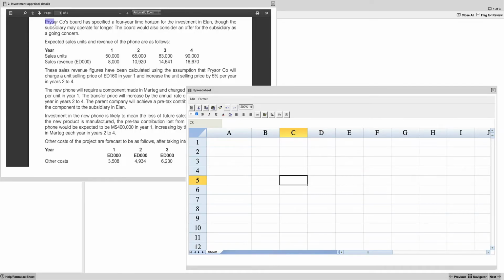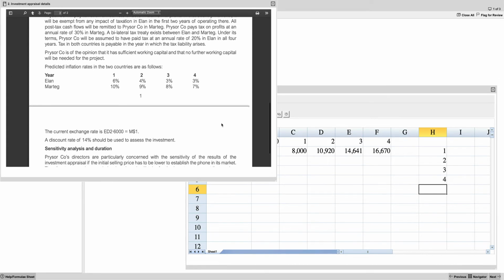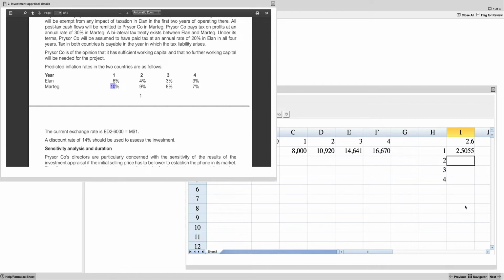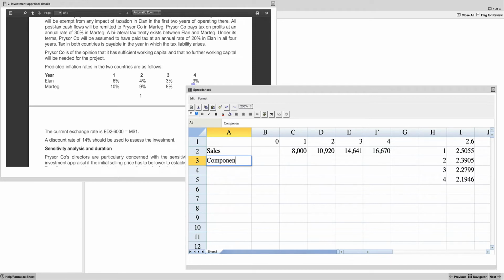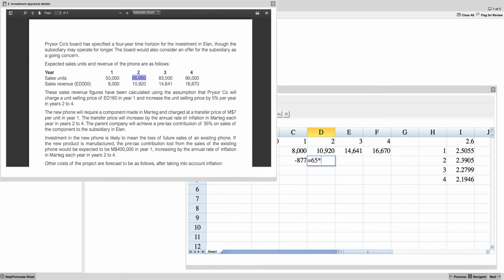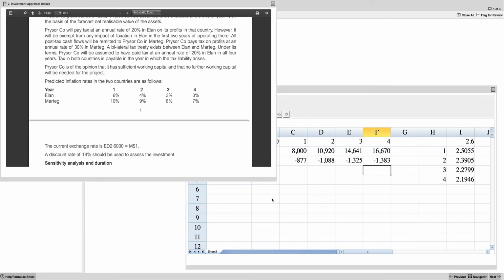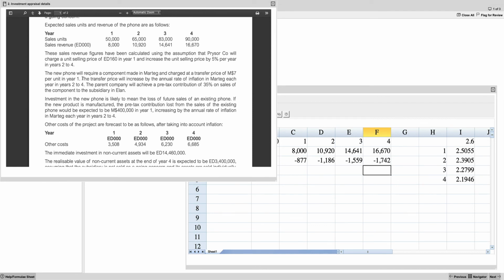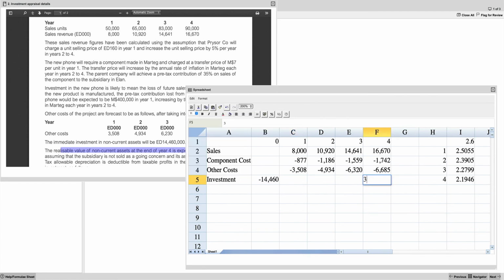ACCA AFM June 2022 Q1 (Part 1)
Fully worked in CBE